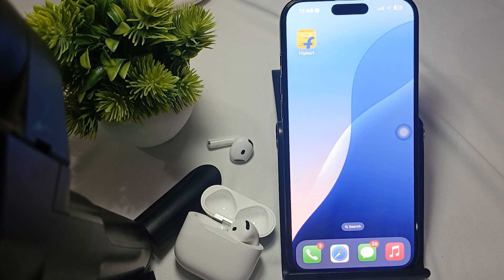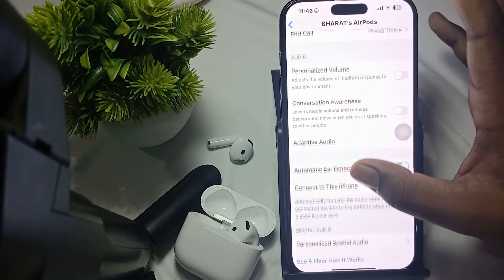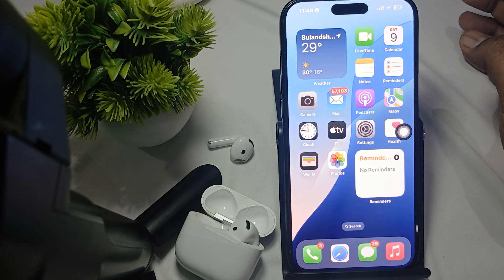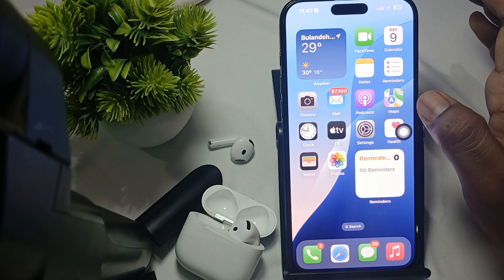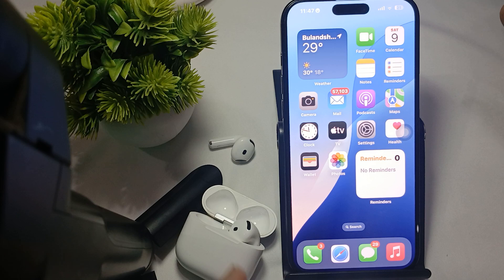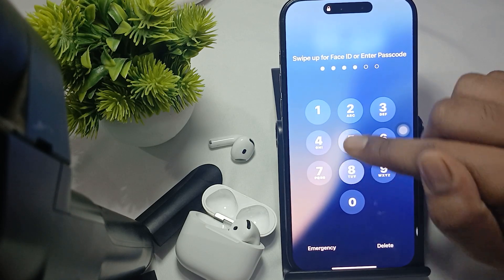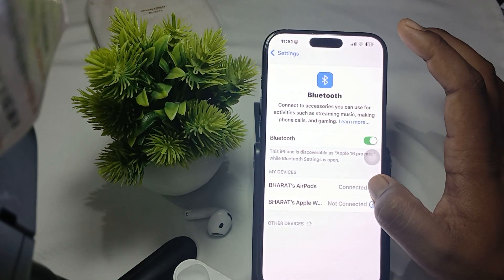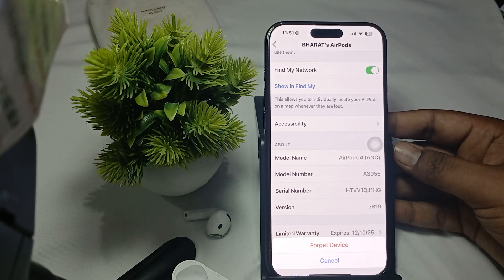How To Fix AirPods 4 Conversation Awareness Not Working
In this informative video, we delve into the common issue of Conversation Awareness not functioning properly on AirPods 4. We will guide you through a series of troubleshooting steps to help restore this feature, ensuring you can enjoy seamless conversations without interruptions.

0:12 Fix 1:Ensure Conversation Awareness Is Enabled
0:50  Fix 2:Check Noise Control Settings
1:00 Fix 3:Reboot Your Devices
1:49 Fix 4:Restart Your Device
2:15 Fix 5:Forget This Device